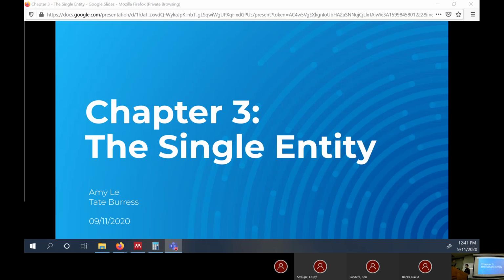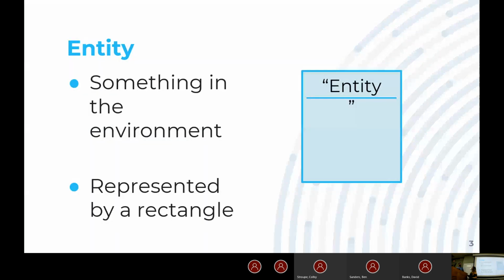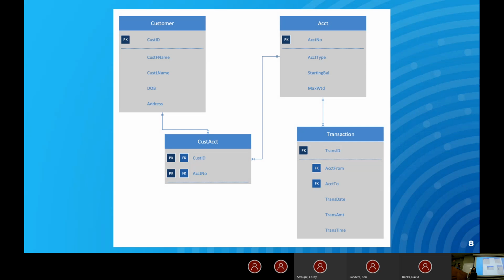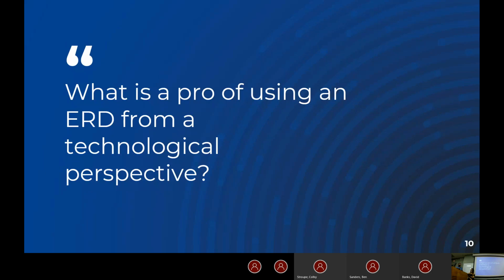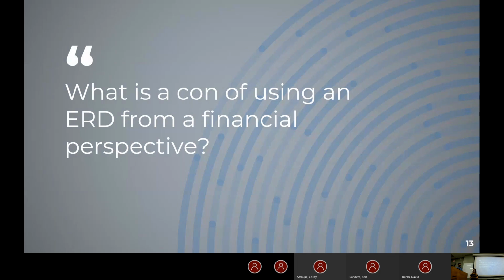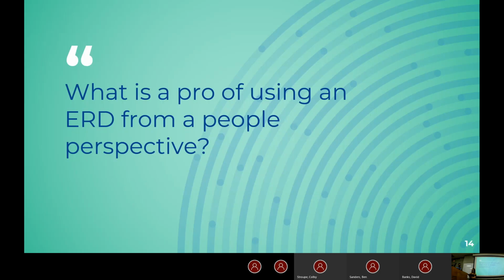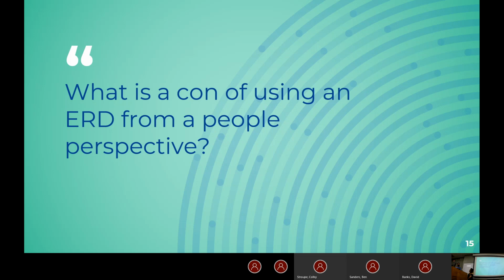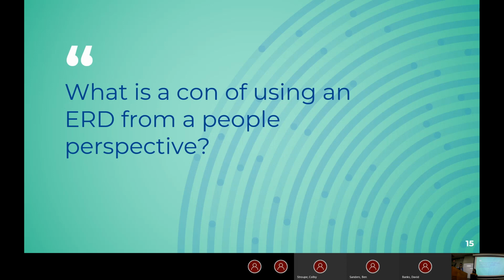Chapter 3 Presentations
In this video, two students present over chapter 3, the single entity.